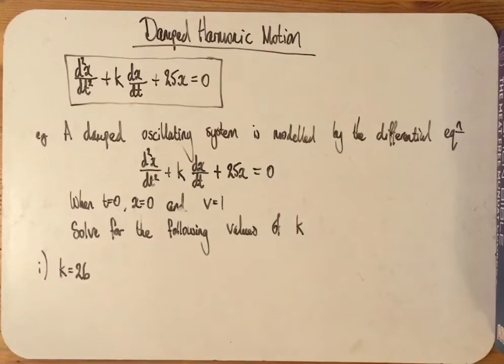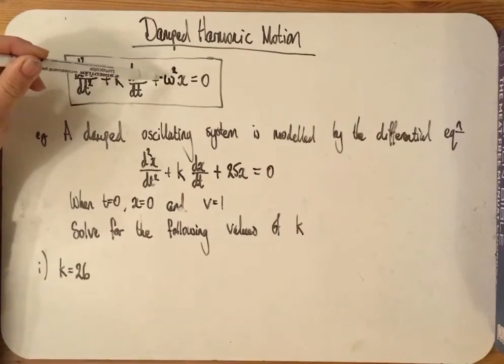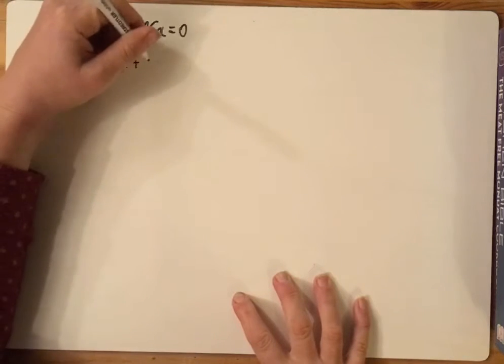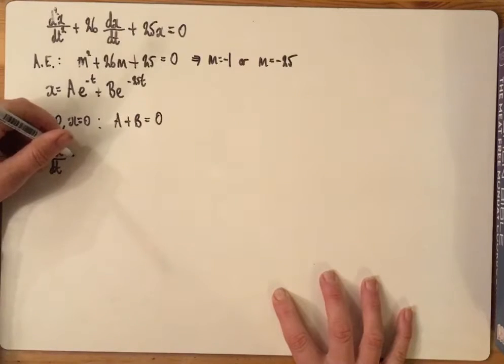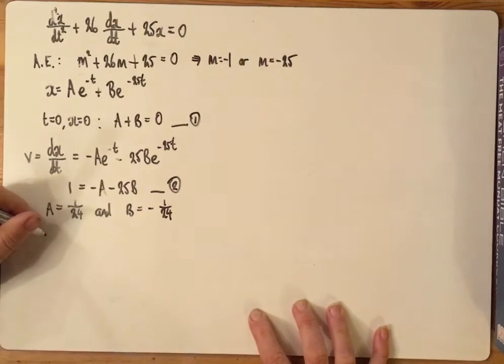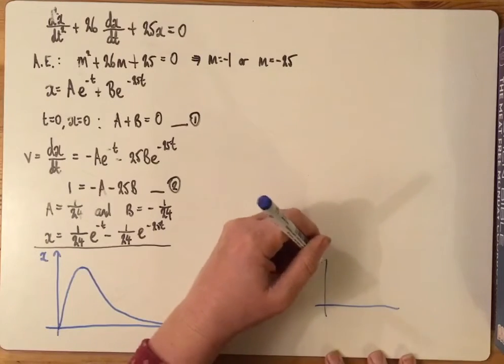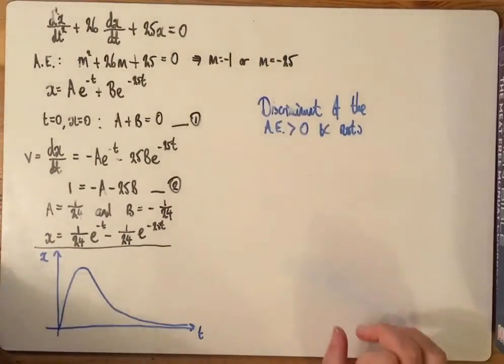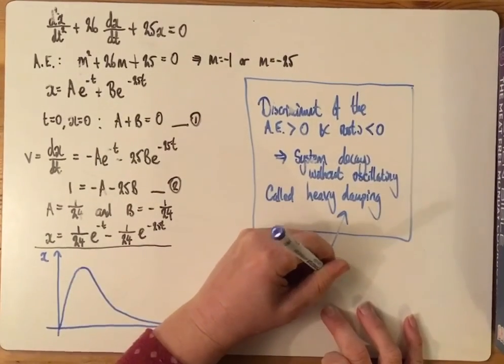1 Damped Harmonic Motion